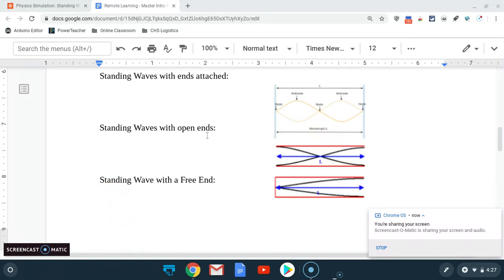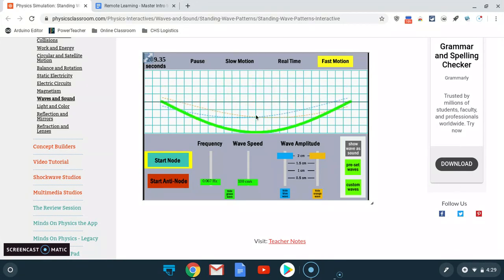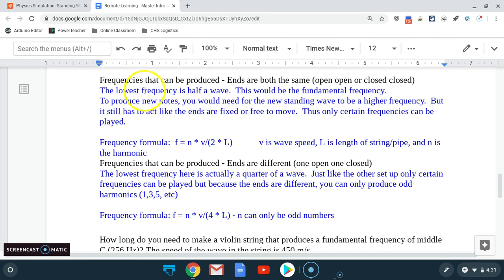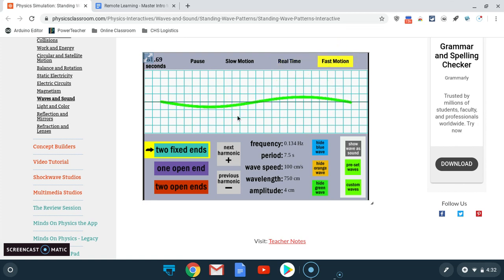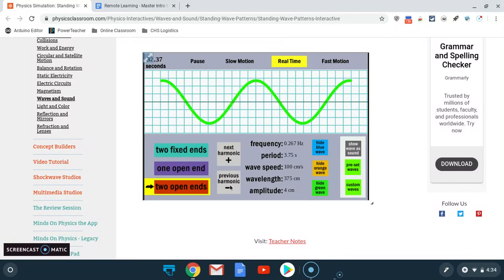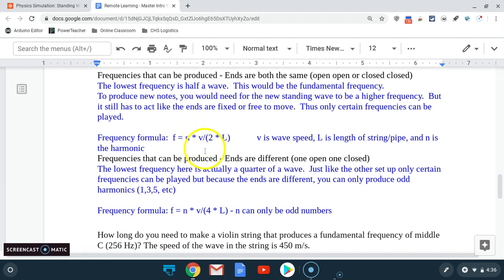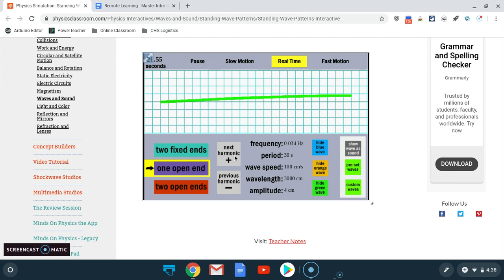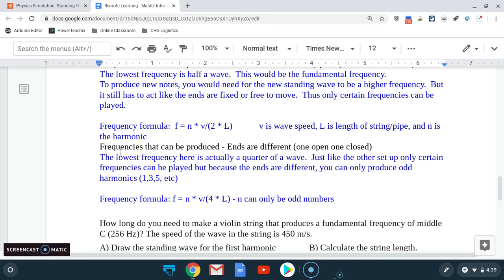Intro to Standing Waves Video Part 2